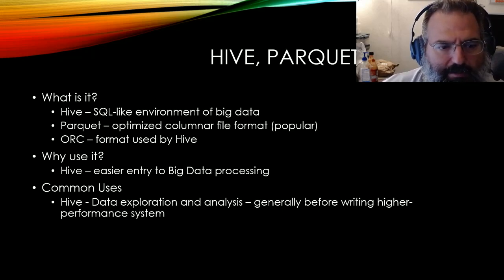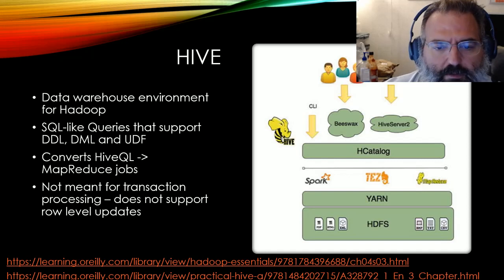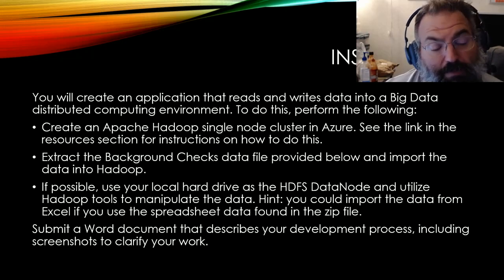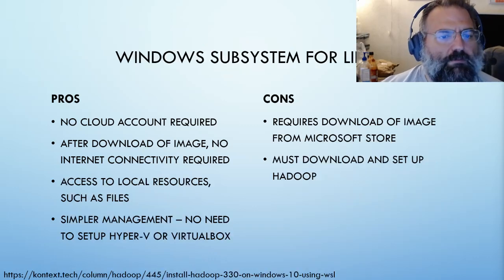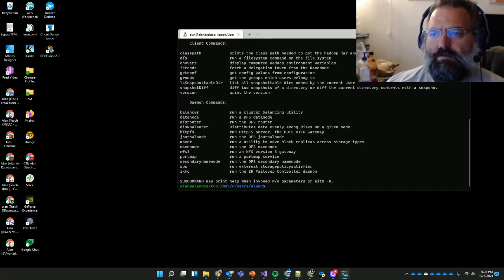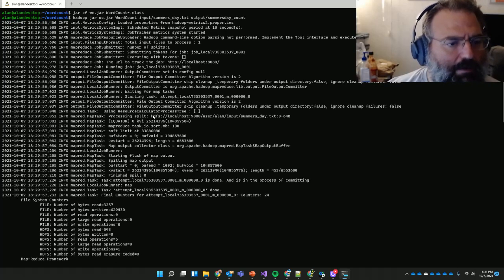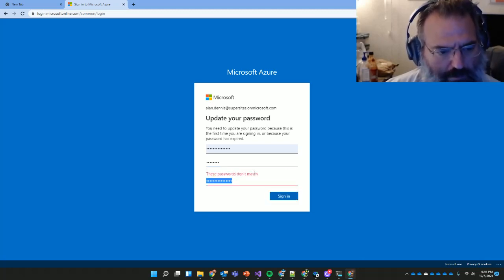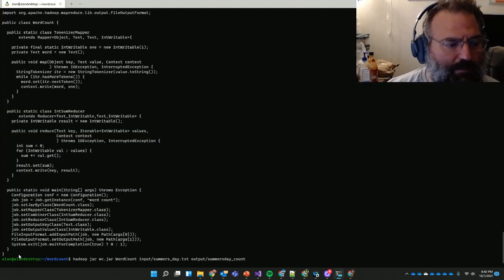2021 10 07 Big Data Technologies Module 2